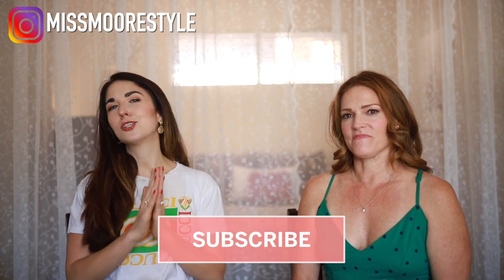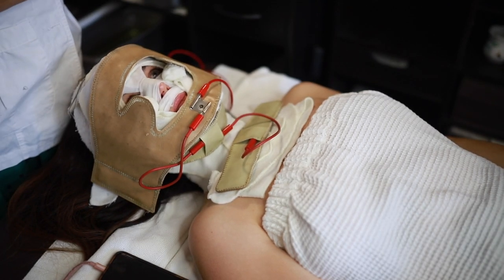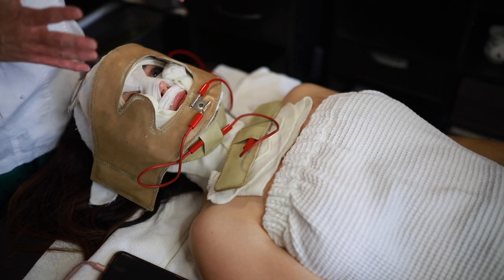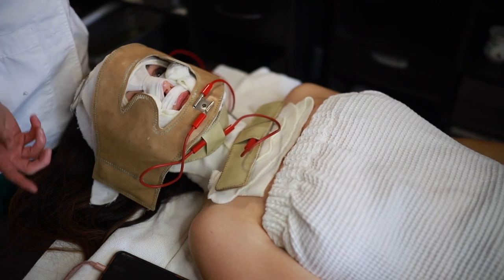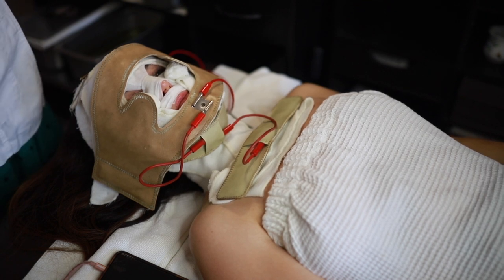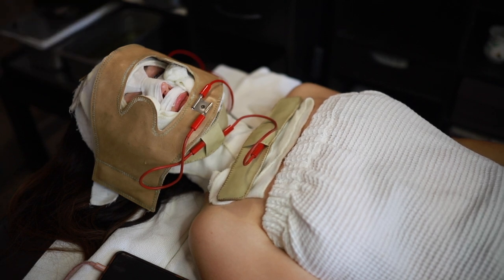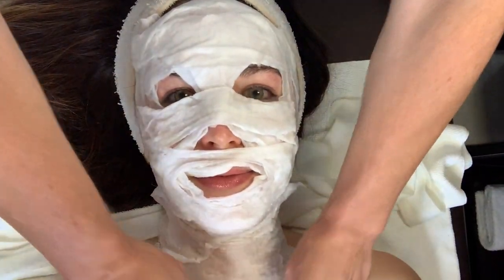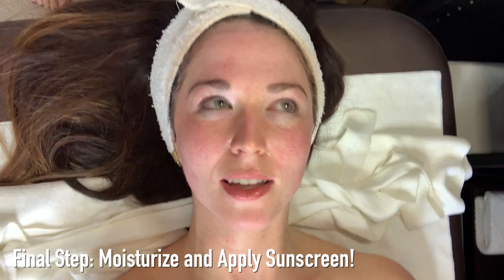GALVANIC FACIAL TREATMENT | ANTI-AGING + ACNE TREATMENT USING MICROCURRENTS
Ok, so in case that thumbnail got you here, keep watching, because this facial is pretty crazy but it is such a great anti-aging treatment and can also be used to treat acne as well! This galvanic facial treatment uses micro currents that really help suck all that good good from the products right into the deeper layers of your skin for maximum benefits and results. The key is definitely to add this galvanic facial to your regular routine. I get this facial about once a month and I can definitely see a difference in my skin. As someone in their early 30's, I'm definitely here for all the treatments I can do that are non-invasive and help with those fine lines! Make sure to watch the whole video to get the whole scoop on the Galvanic facial and the whole process so you can decide if its something that might be right for you!
I hope you enjoy this video with my friend Wendy Jones, she is an incredible make up artist and aesthetician here in Los Angeles and I go to her for all my beauty and skincare needs. If you are interested in booking an appointment with Wendy, you can check her out at: